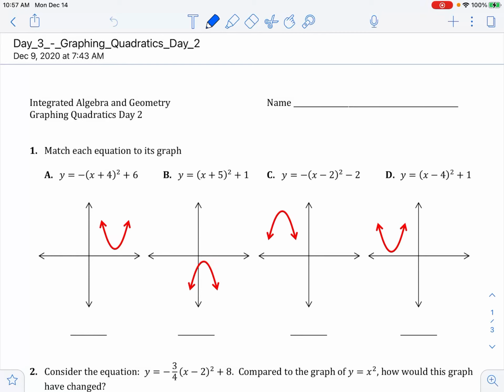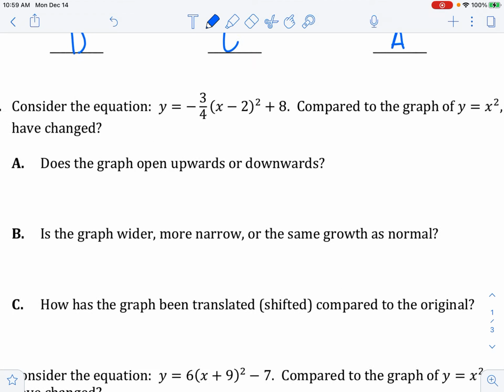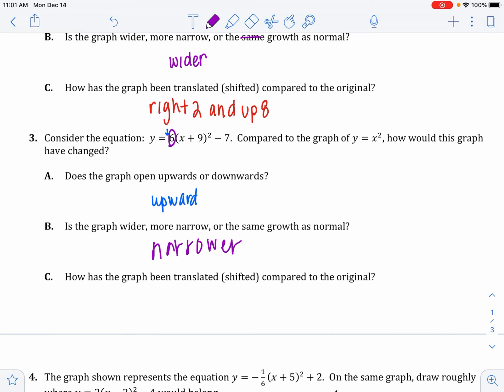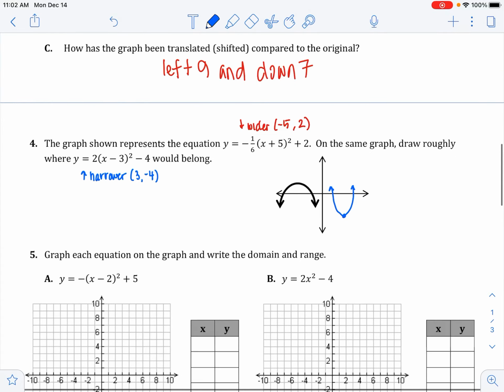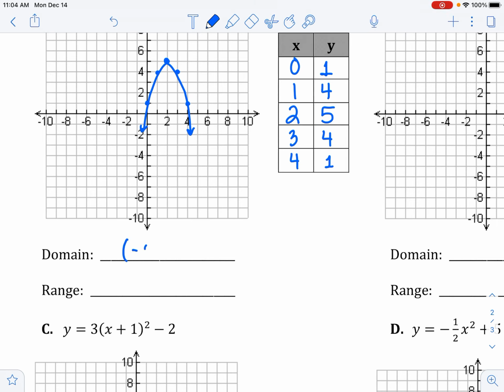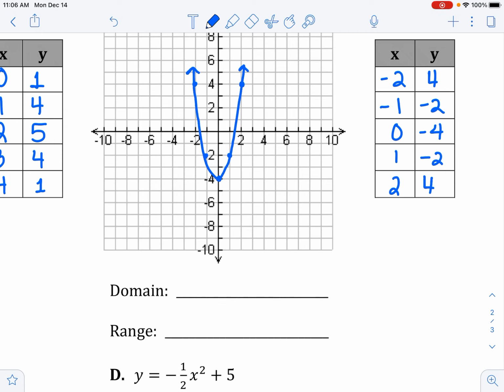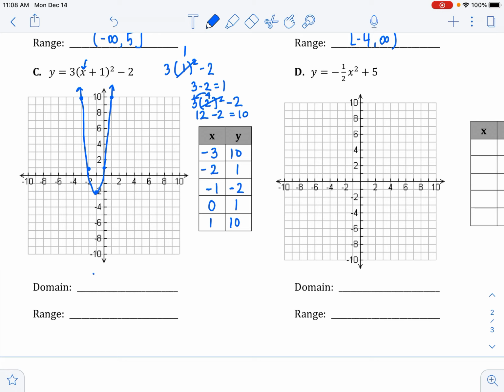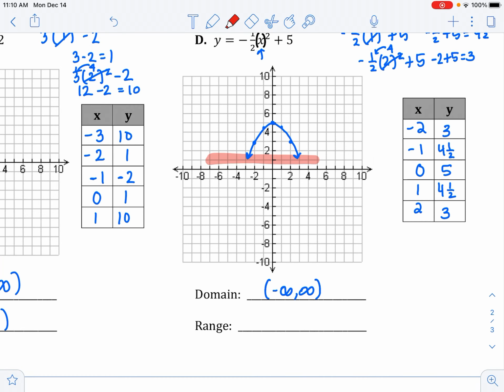Day 3 - Graphing Quadratics Day 2